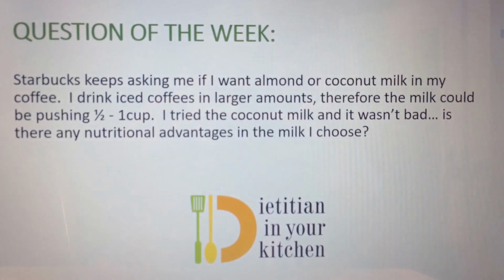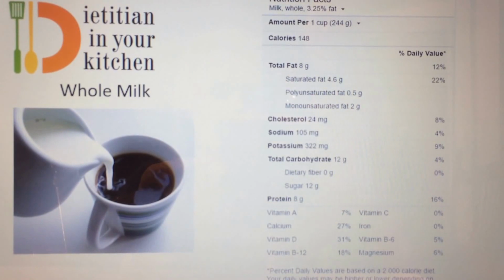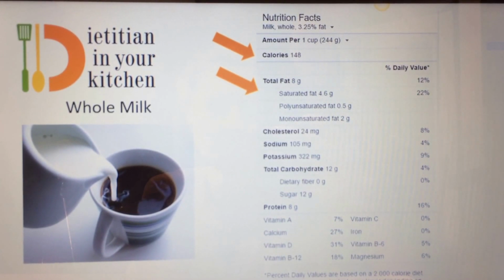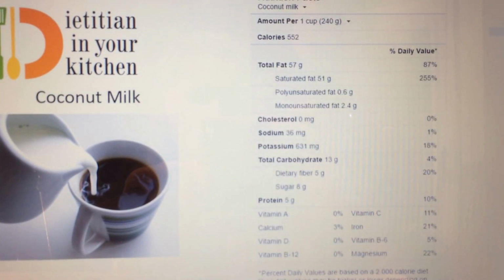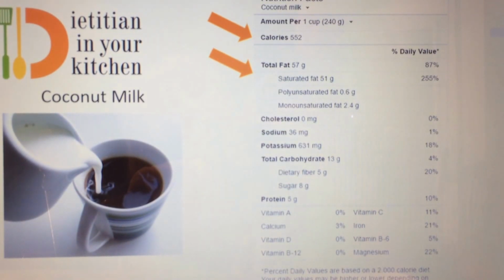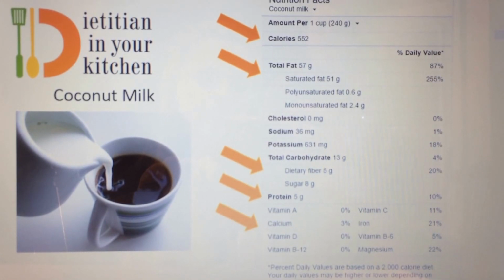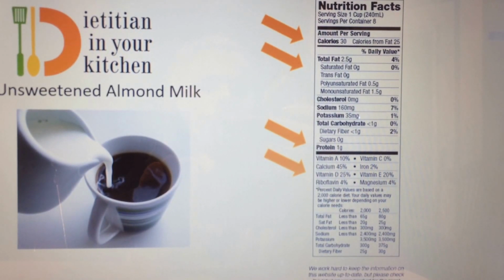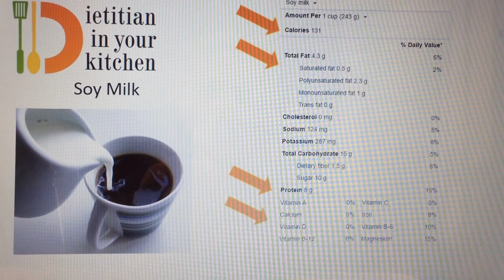What kind of milk do you want in your Starbucks coffee?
Starbucks keeps asking me if I want almond or coconut milk in my coffee.  I drink iced coffees in larger amounts, therefore the milk could be pushing ½ - 1cup.  I tried the coconut milk and it wasn’t bad… is there any nutritional advantages in the milk I choose?
Find out in this video blog from Dietitian Laura Poland - Dietitian In Your Kitchen